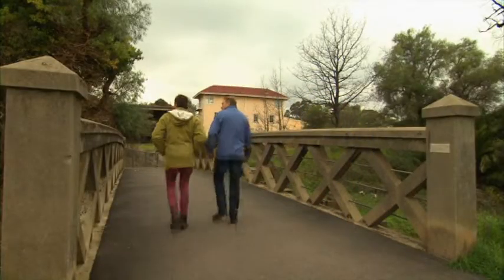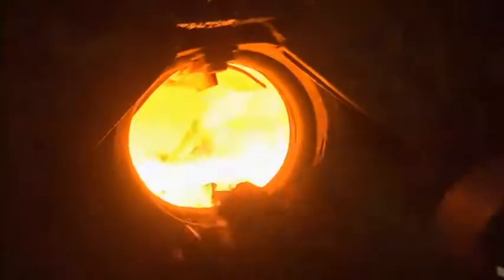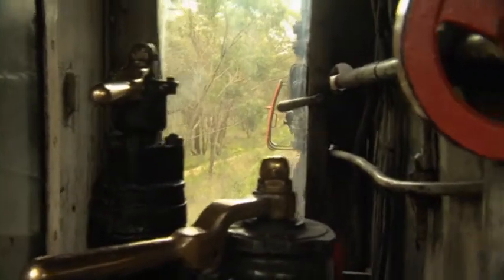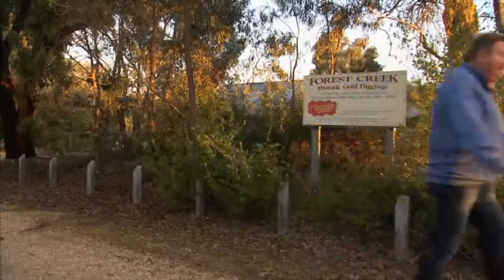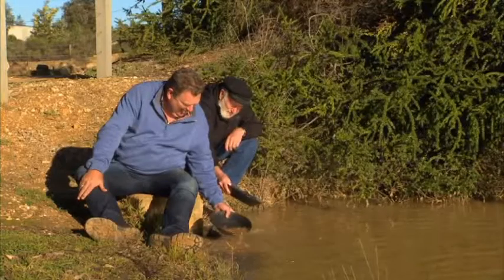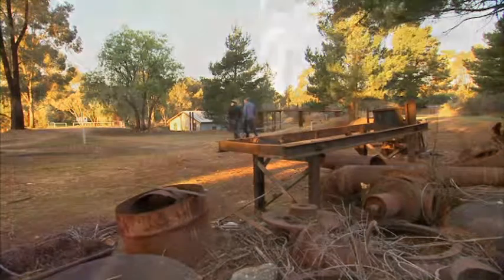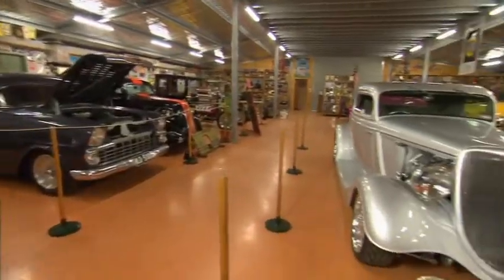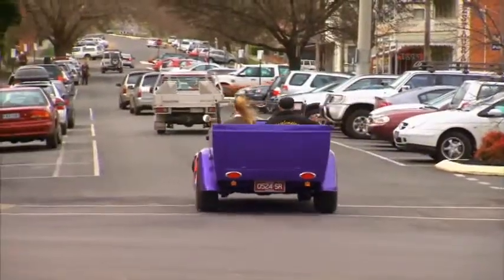Coxy Explores Castlemaine Part 2 - Goldfields Railway - Forest Creek - Hot Rods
TV presenters of Coxy's Big Break, Rhys Ulich and Coxy continue their adventure in Castlemaine aboard the historic Goldfields Railway. Dedicated volunteers have spent 30 years restoring the rail service, which travels through picturesque settings between Castlemaine and Maldon. Rhys talks to driver Paul McDonald about controlling the train and the heritage experience, as Coxy helps operate the train. The train runs every Wednesday, Sunday and public holidays.
Coxy visits Forest Creek which is a surviving section of original 1850's gold diggings. Coxy talks to expert Doug McConville about the history of Castlemaine's diggings and mining area where anyone can relive the gold rush era. Coxy also pans for gold with help from Doug. Forest Creek is free entry and open 7 days a week.
TV host Scherri-Lee Briggs is in town checking out Castlemaine's Hot Rods with local enthusiast Larry O' Tool, publisher of Street Rodding magazine. People that own and enjoy the hot rod revolution live in Castlemaine which is why it is the Hot Rod capital of Australia. Scherri-Lee also visits Rod Hadfeilds Hot Rod Museum where he has collected 18 Hot Rods dating back to the early 1900s.